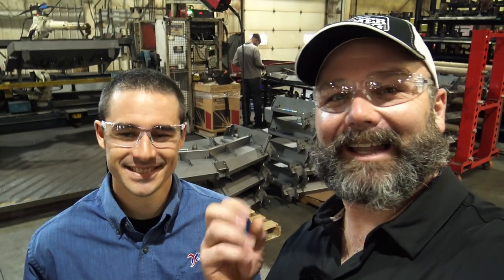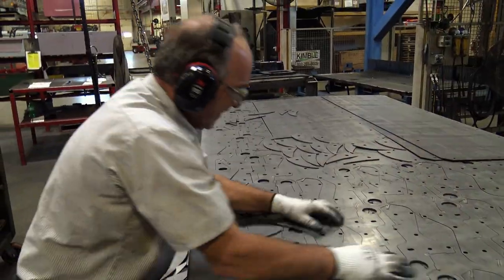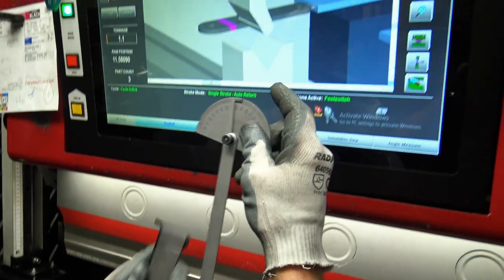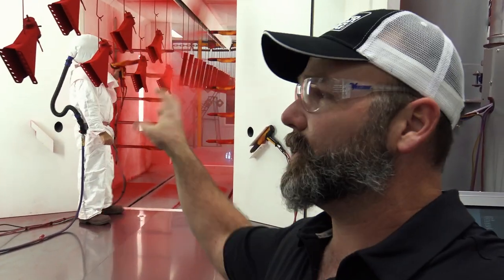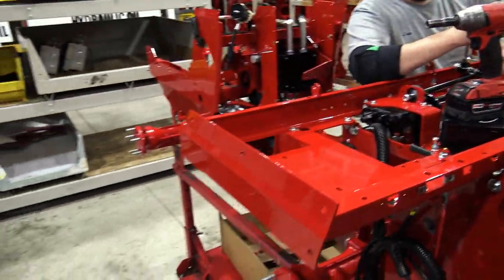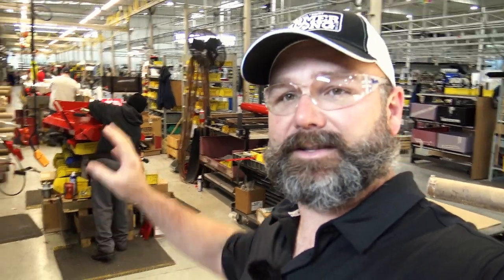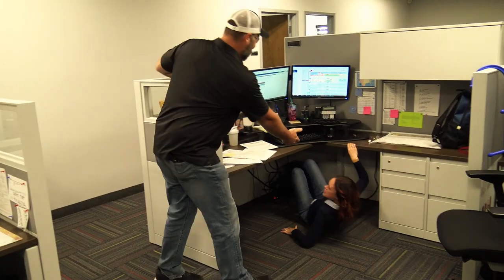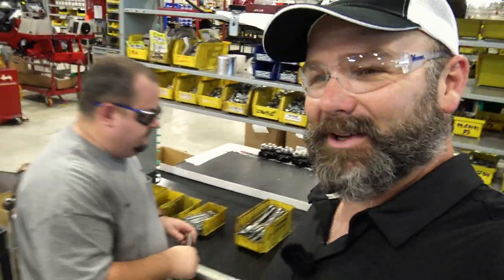How it's made in the USA Ventrac Tractor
Today we're gonna have a blast going through the Ventrac factory and meeting some of the people behind this fun little workhorse! Hope you all enjoy as much as I did filming !!